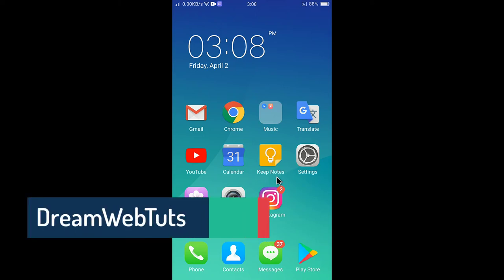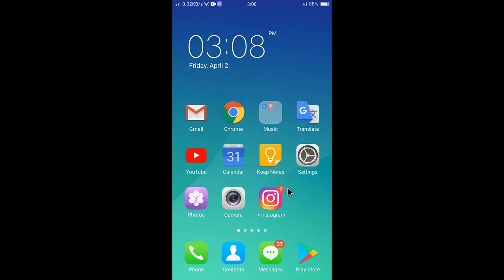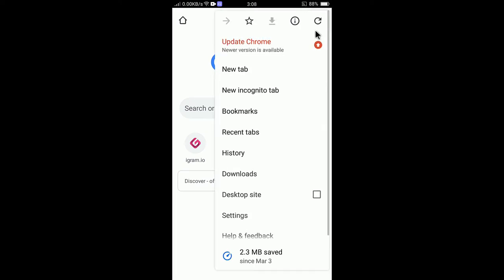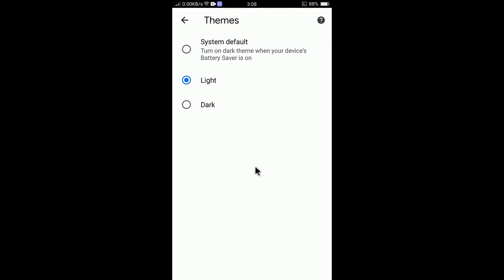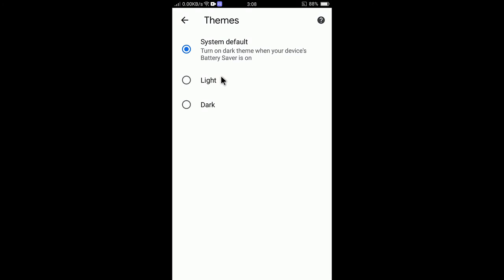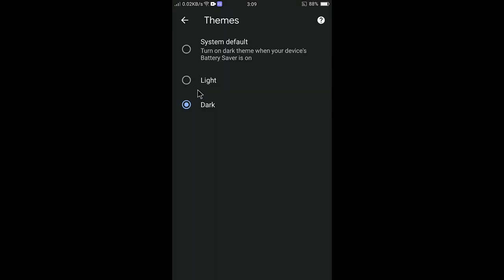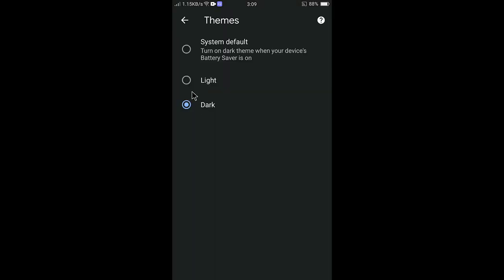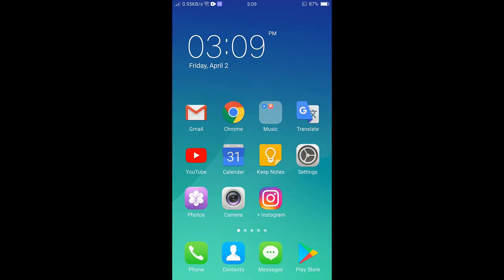How to Change Google Chrome Theme in Mobile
I explained, How to Change Google Chrome Theme in Mobile. It is easy to do. Just open your Google Chrome App, Then tap on three dots, then go to settings, then go to themes, and then select the theme you prefer. There are three options. Light, Black, or System default. You can set anything you prefer.